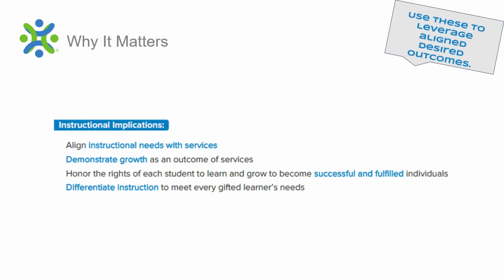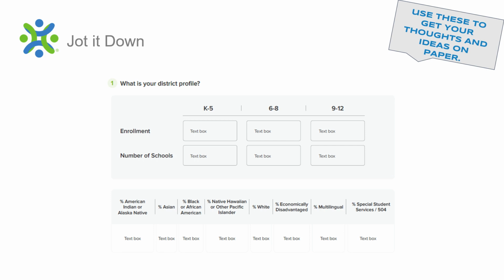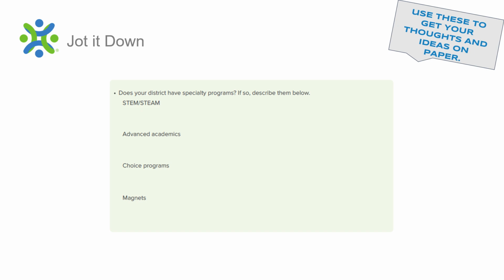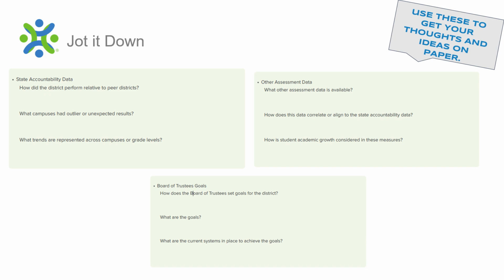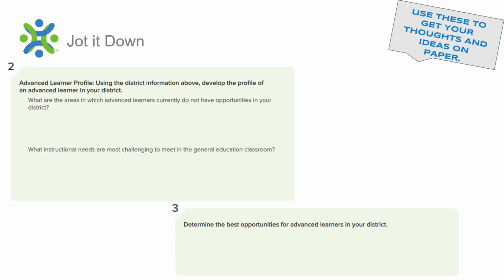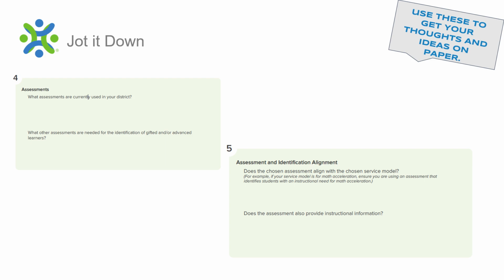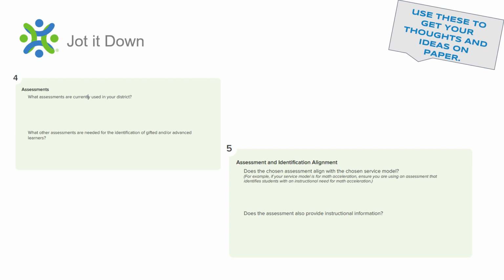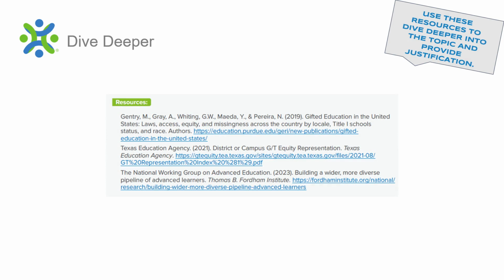Gifted Coordinator Toolkit: District Gifted Identification and Service Model Decision-Making